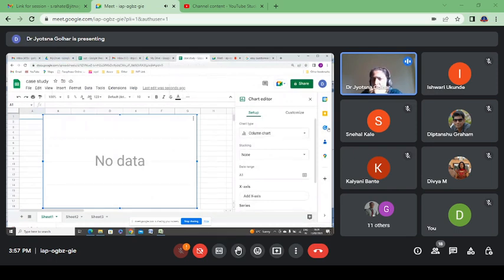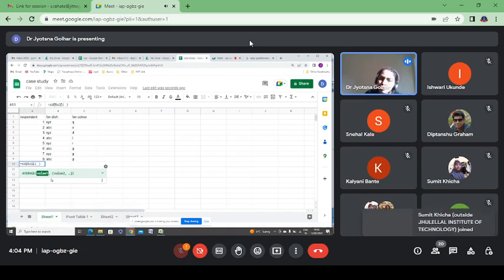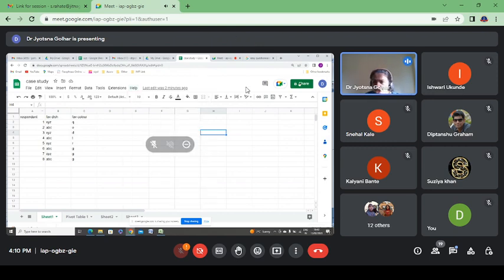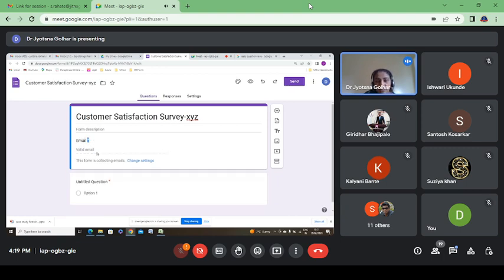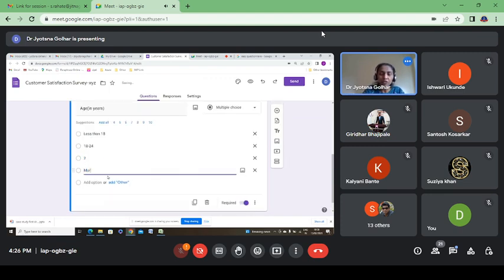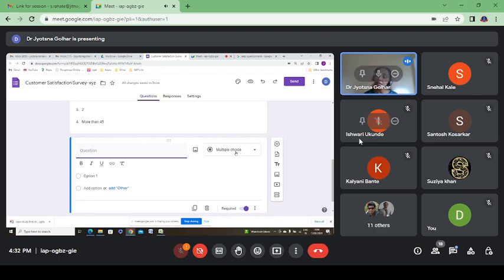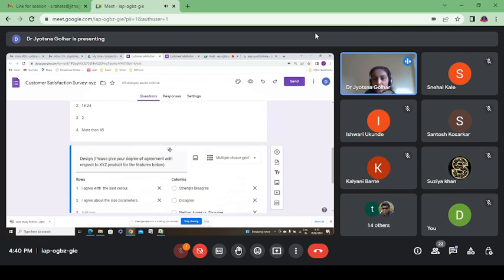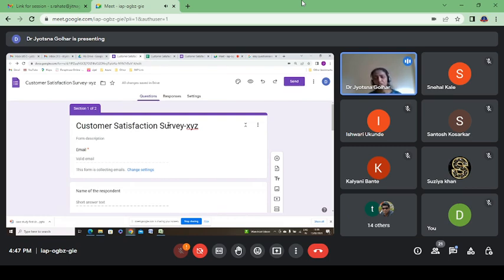Pre Ph D Course on Search Engine, Google apps, Google slides By Dr Jyotsna Golhar 3